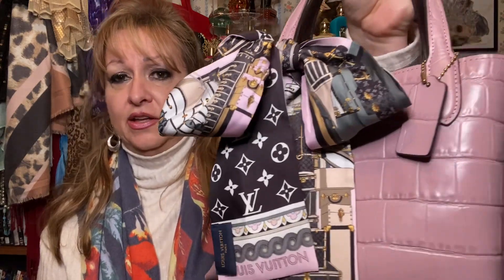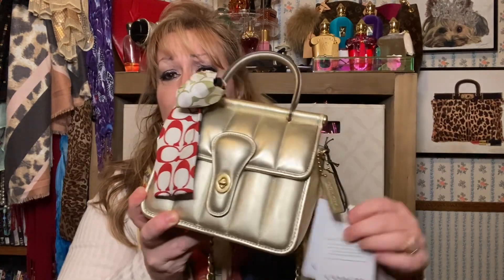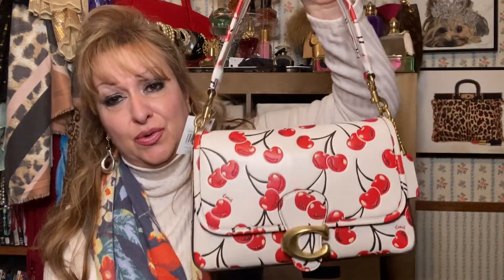Vlogmas Day 12// Coach Bags //Chit Chay